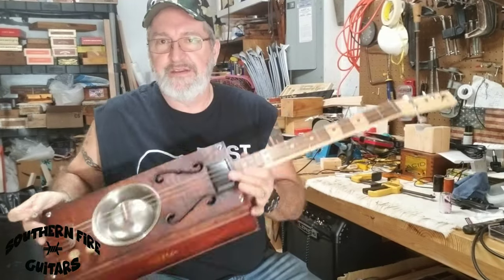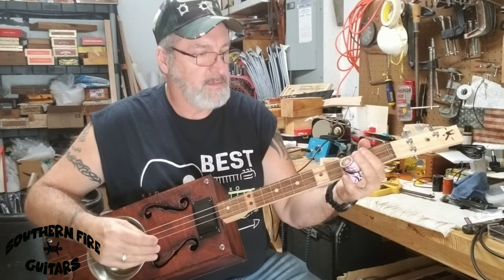Cigar Box Guitar - Dog Bowl Resonator - Acoustic Demo - ZZ Top La Grange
Hear The Big Dog Daddy Dog Bowl Resonator unplugged, then a little ZZ Top La Grange plugged in.
Michael Bianconi~

My online store, CBG's and Stomp boxes

1/4'' Walnut boards, good for fret boards